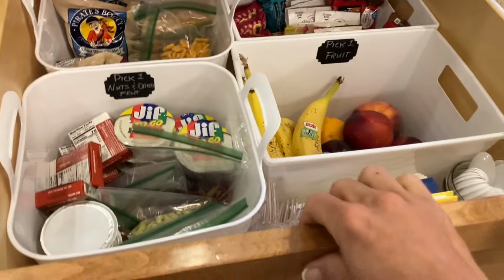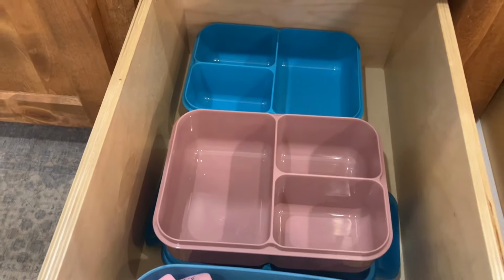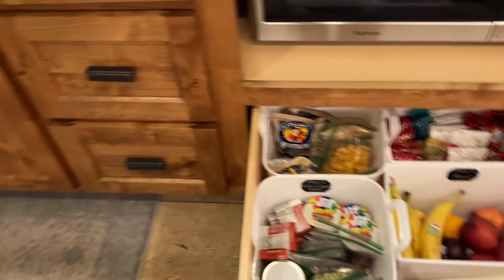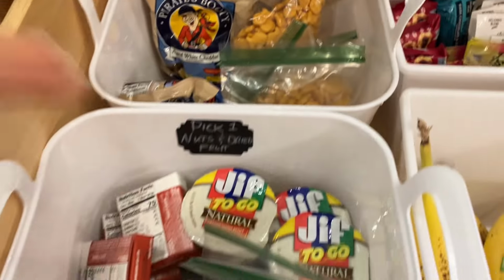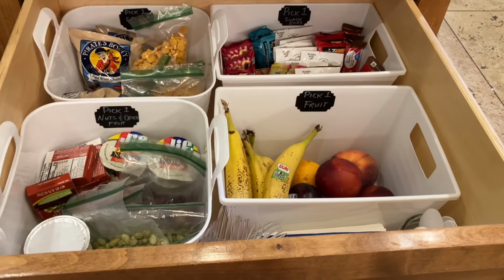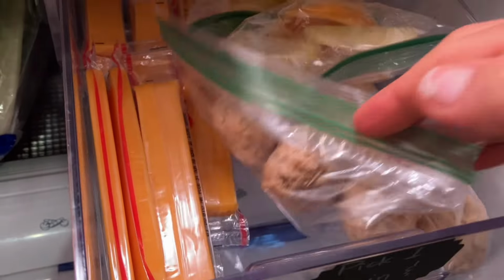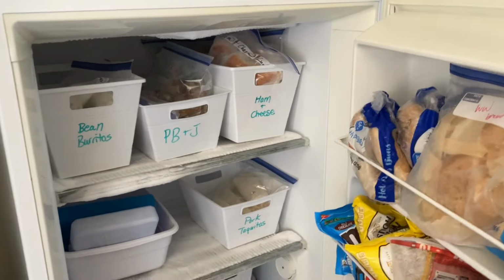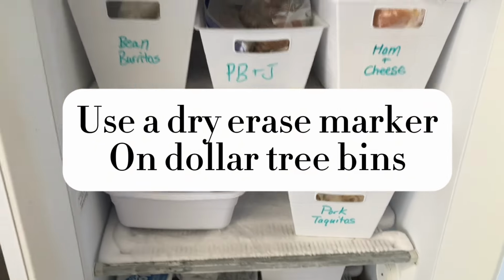Little Kids Pack their Own Lunch// Easy Lunch & Snack System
Learn how I teach my 3 young kids to pack their own lunch for school.  Create a fun lunch/snack station like this one.  This is an easy system and really teaches the kiddos the skill of responsibility and independence.  They are also more likely to eat what they pack themselves.  See how easy it is to set up your own system.